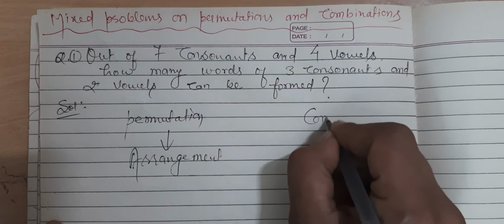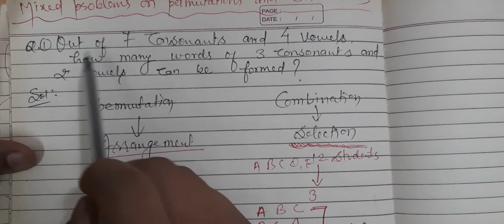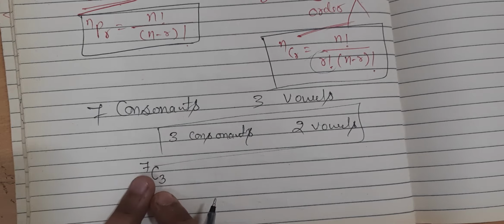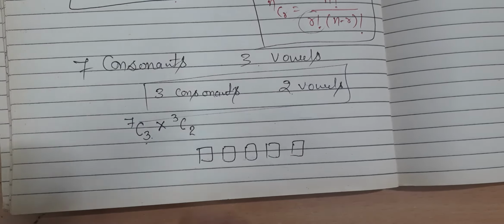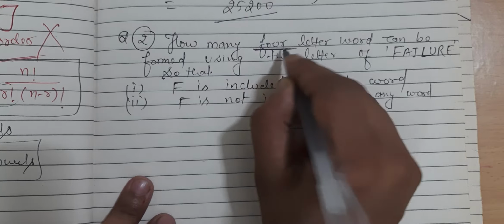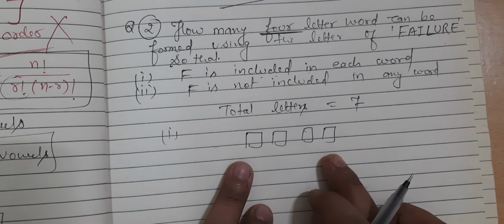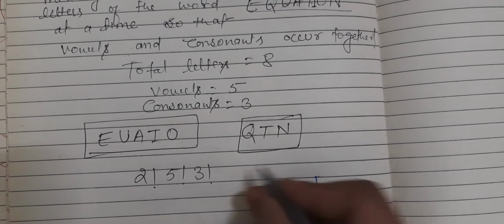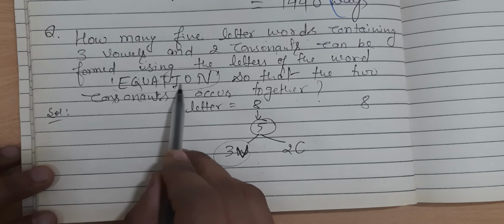Permutations and Combinations ( mixed problems)